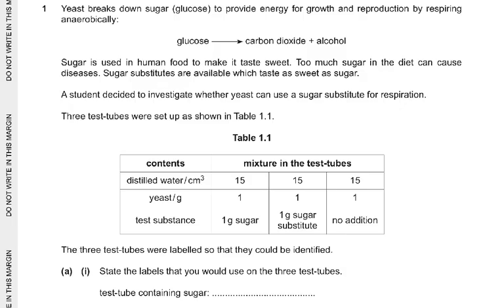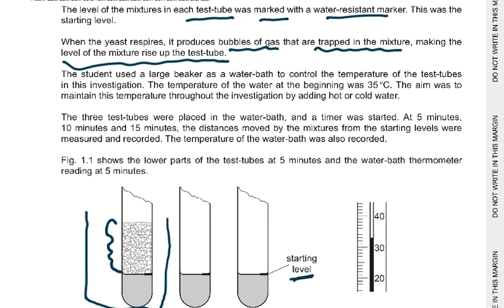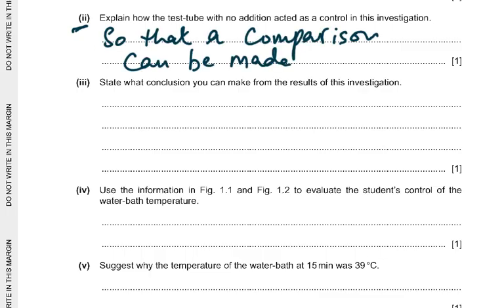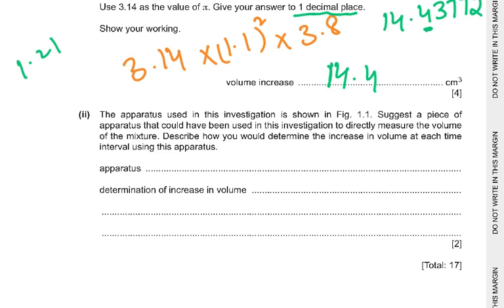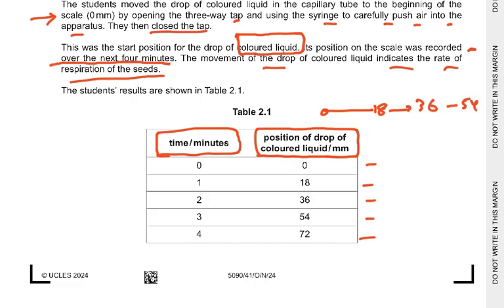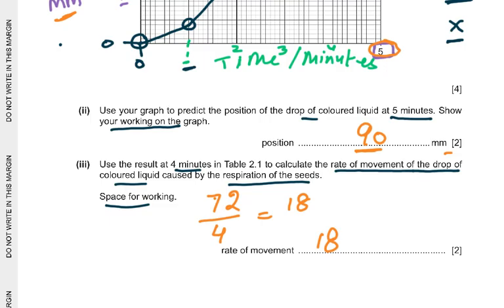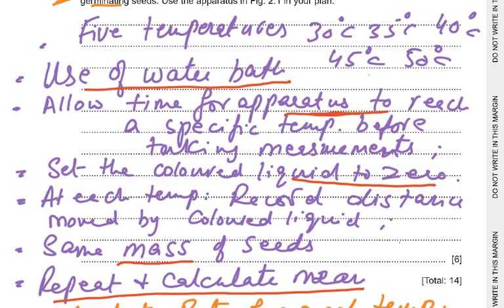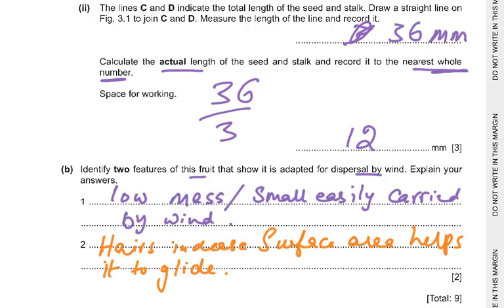5090/W24/41 PAPER COMPLETE